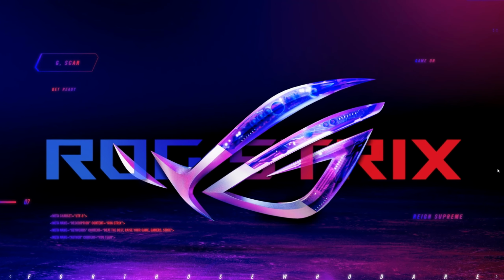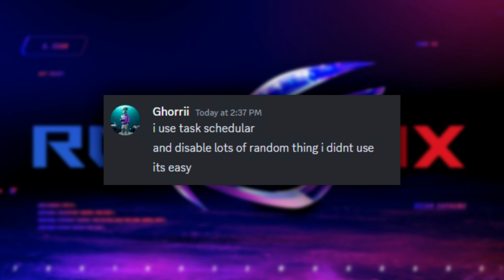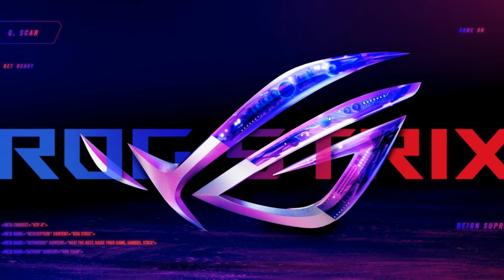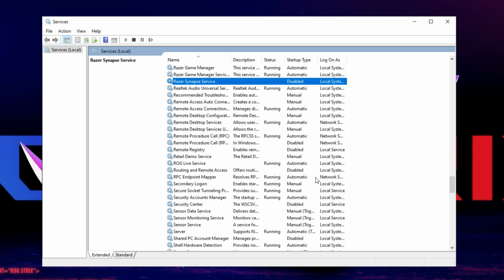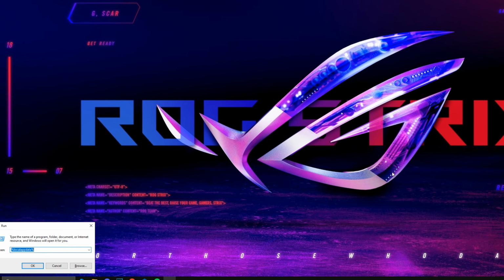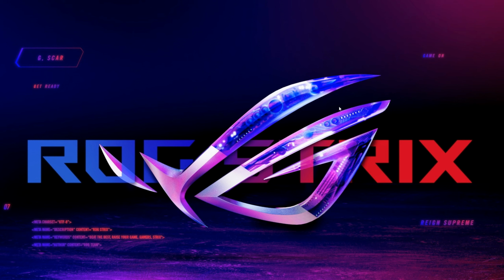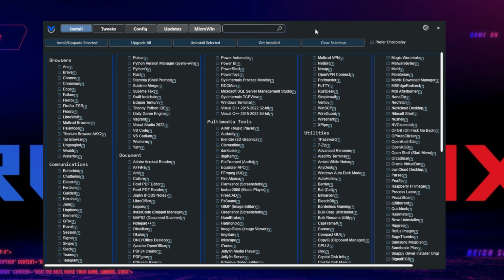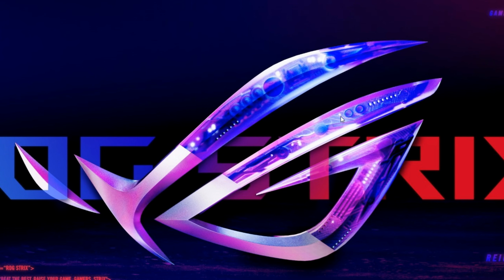I Let Strangers Optimize My Gaming Laptop For 500 FPS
In this video, I used discord optimizations to optimize my gaming laptop. In the beginning the laptop only got around 240 fps but you won't believe what it gets at the end!

Acer Hellios
Asus TUF gaming laptop
Laptop Fortnite